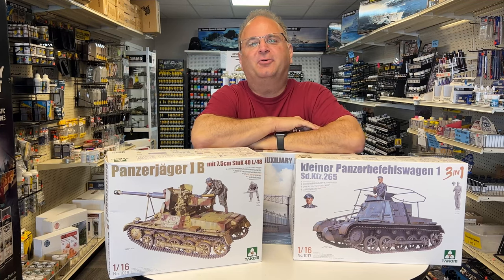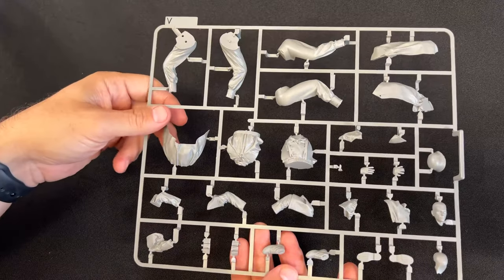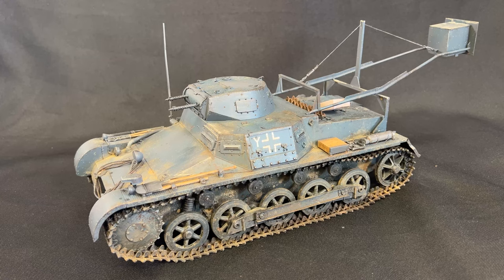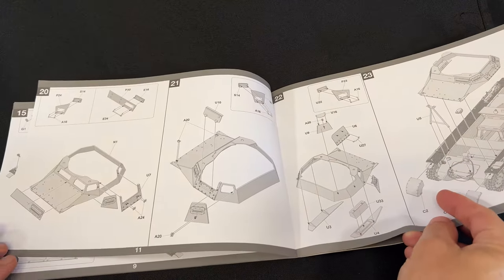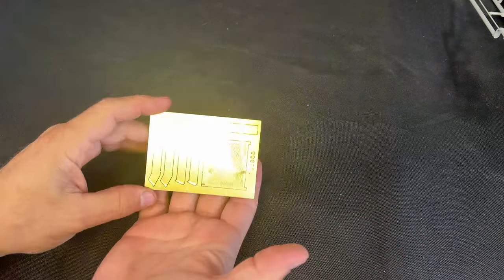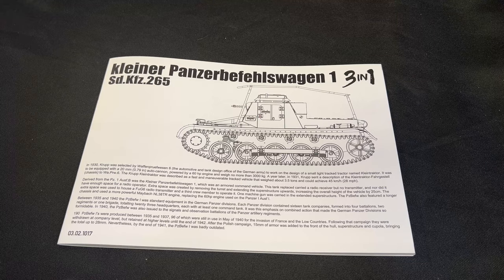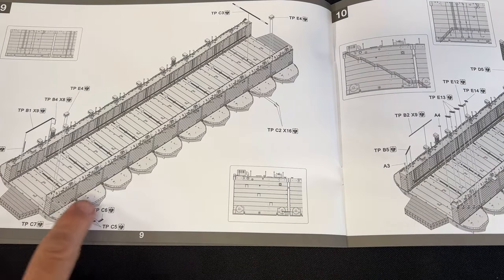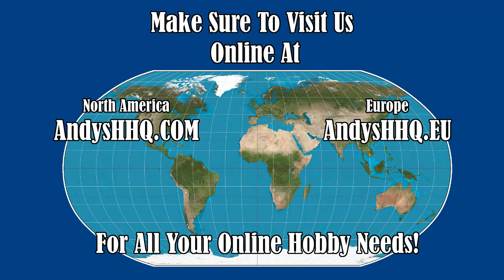Hot new kits from Takom 1/16 Panzerjager I B , 1/350 Floating Drydock